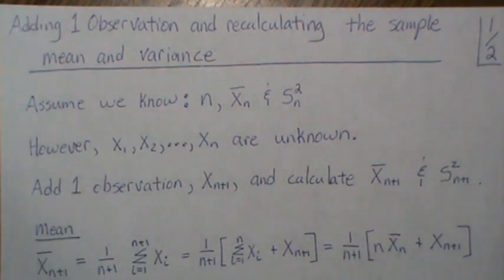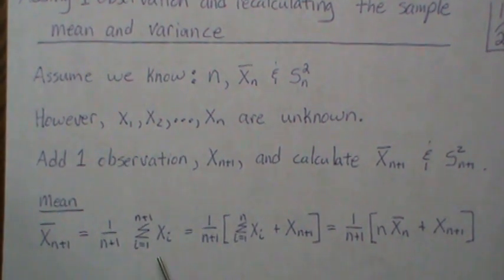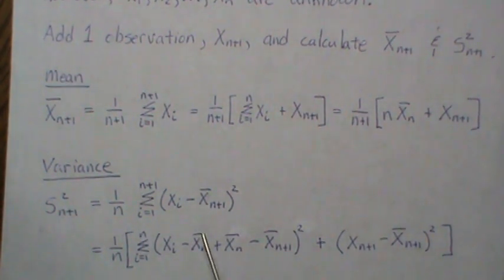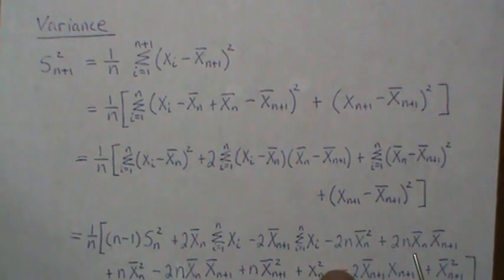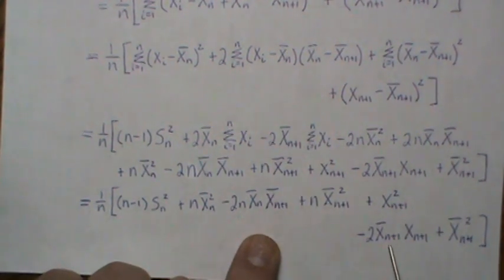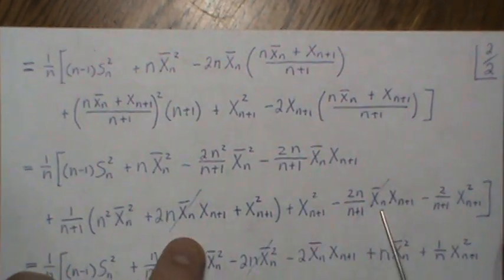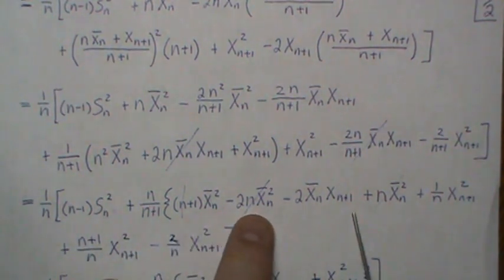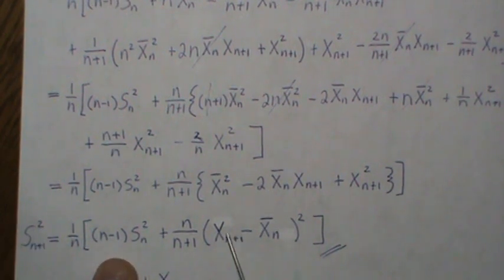Adding 1 Data Point and Recalculating the Sample Mean and Variance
This is an exercising in summation properties. Ultimately this will be used in the next video to show that the sample mean and sample variance are independent when the data are normally distributed. Help this channel to remain great!